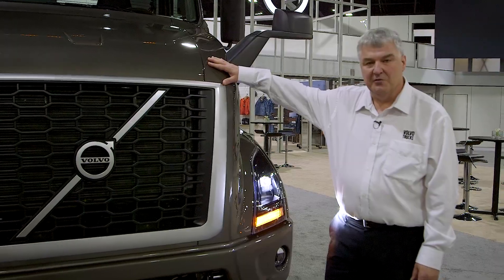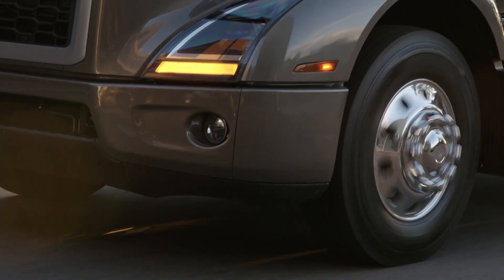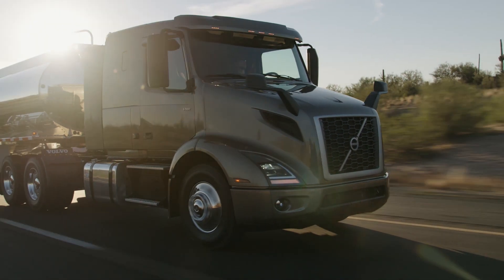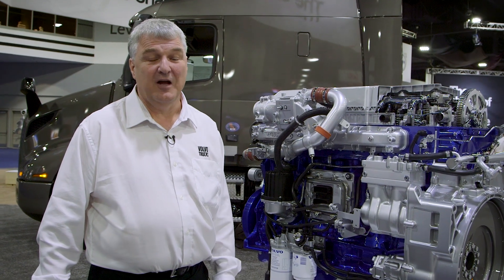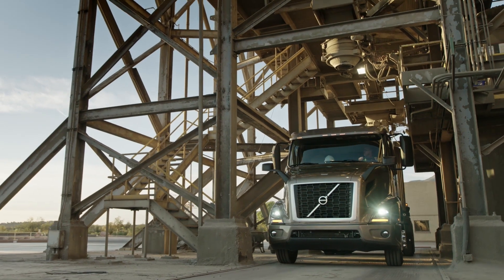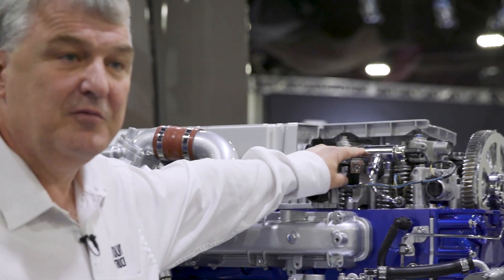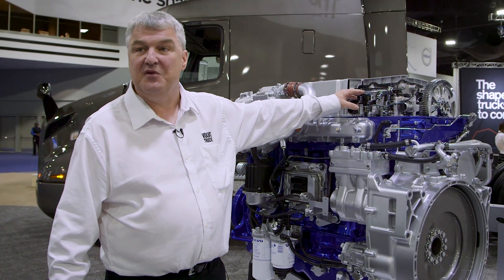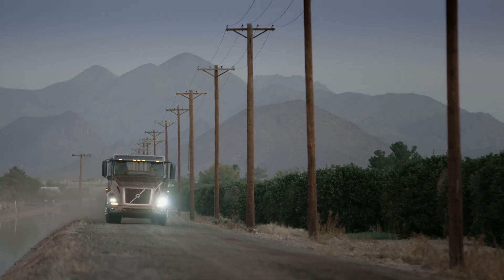Volvo Trucks - A Closer Look: VNR Fuel Efficiency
Fuel efficiency for the VNR is more than a single feature—it’s a combination of customized solutions working together in perfect harmony to help you achieve the performance you want with the fuel savings you need.

Want 'A Closer Look'? Our mini series takes a deeper dive to highlight key features of our products.